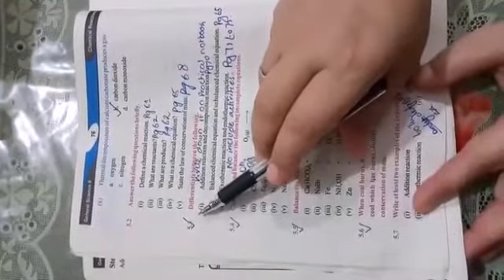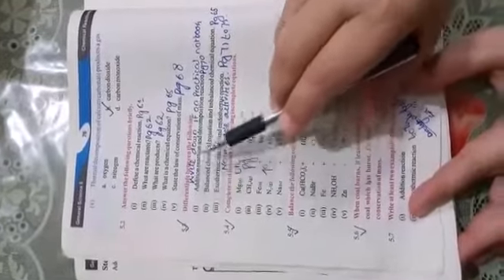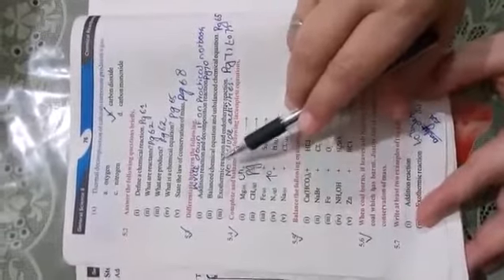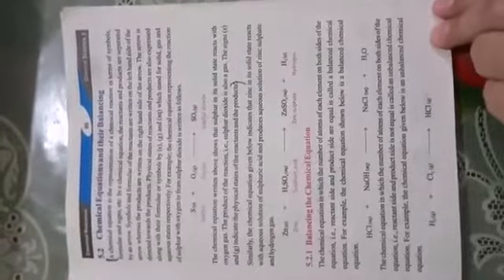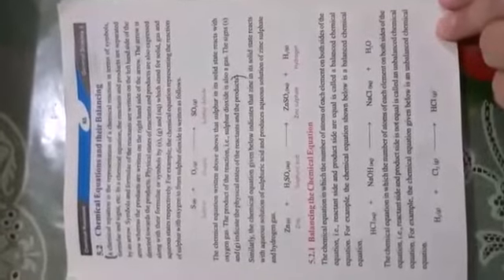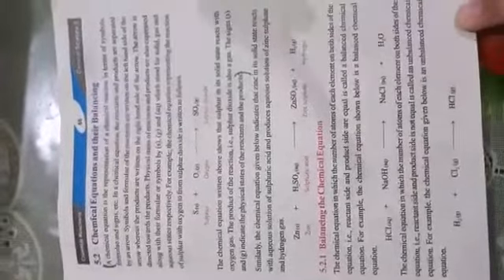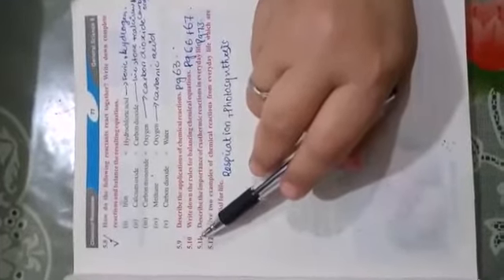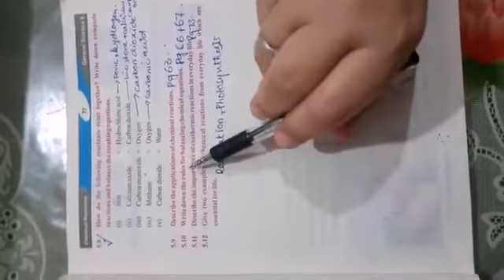G. Science exercise questions